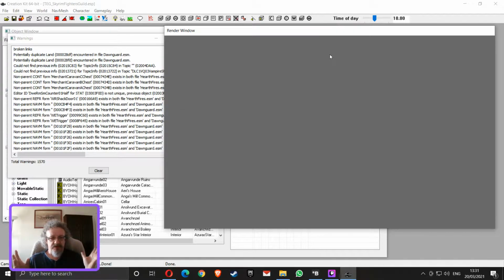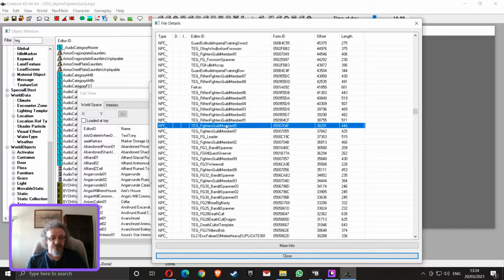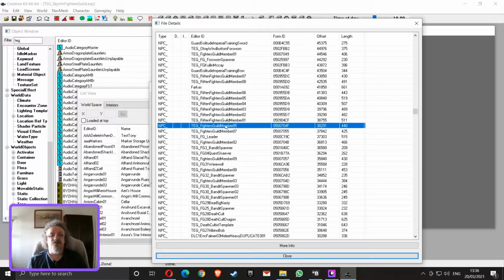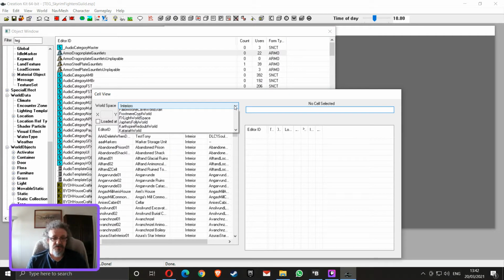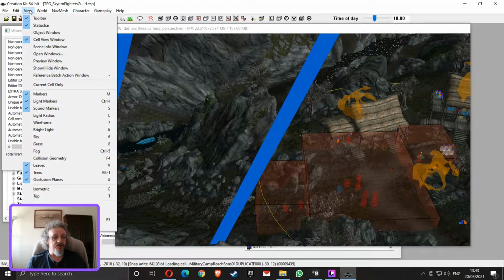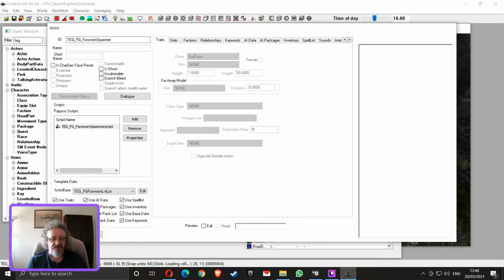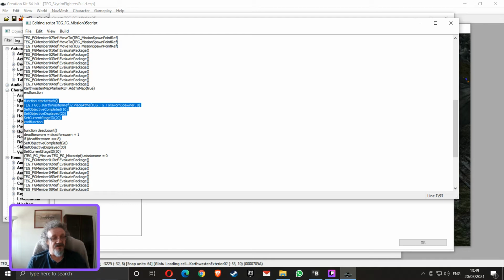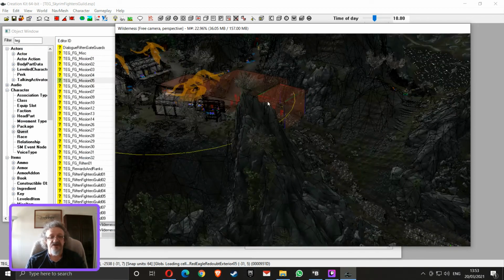Skyrim SE Creation Kit Chat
Lets talk about some old favorite Oblivion and Skyrim editor bugs, work arounds and reasons why I strongly disagreed with mod cleaners and what actually happens inside large quest mods when you do use tools to remove an edit instead of Beths own system.

I also explain how one of the quests in my Fighters Guild mod for Skyrim works, to give you an idea of how everything links together in quest mods and why they get complicated really fast so you should work on keeping things simple from day 1.

This is a test to see if recording the editor being used is worth while, the subject is just randomly chosen but should be interesting for you wanna be modders.